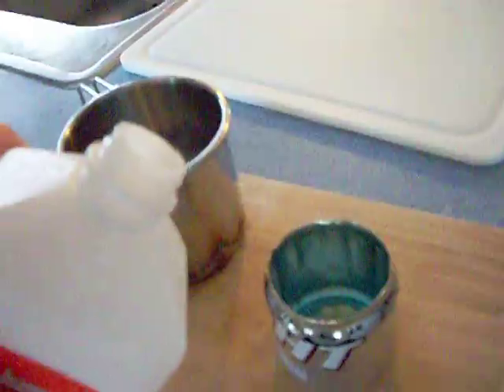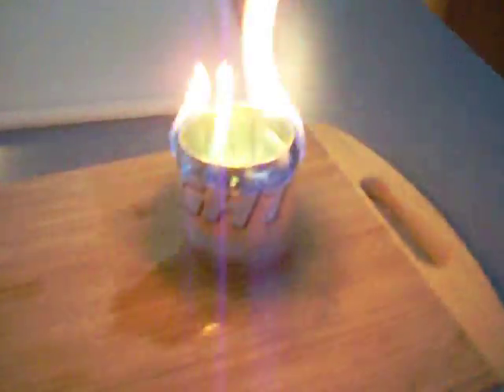Beer can stove for motorcyle camping.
So, I found a video on Vimeo for a beer can stove. I thought this would be ideal for motorcycle camping. I followed the directions on Vimeo, and boiled 12oz of, very cold, well water in about 6.5 minutes using very little alcohol.